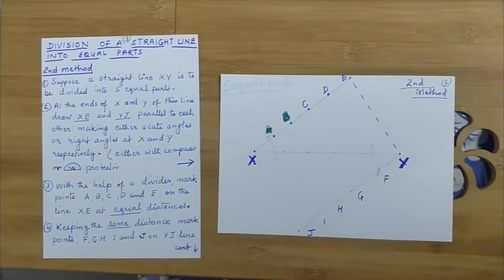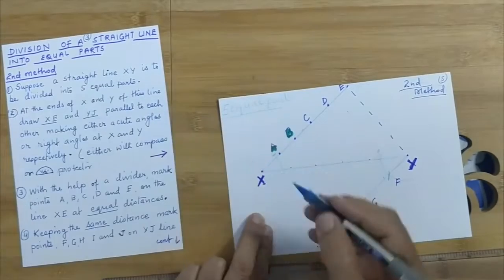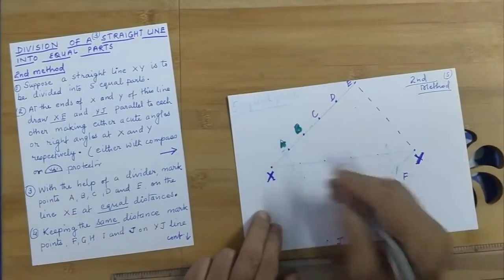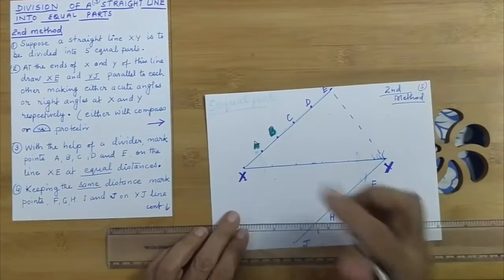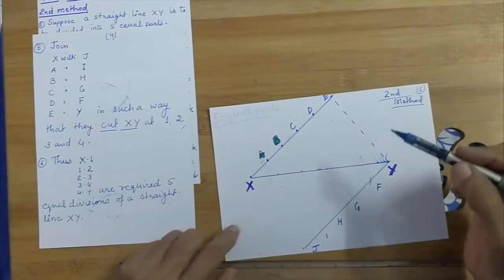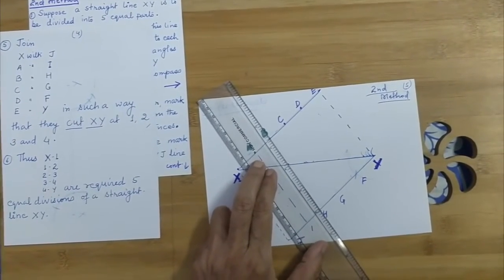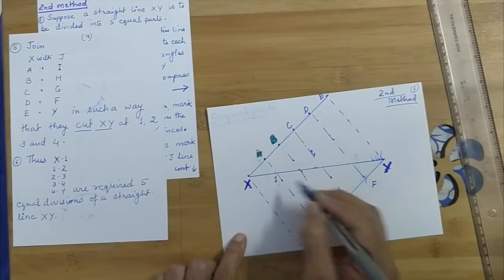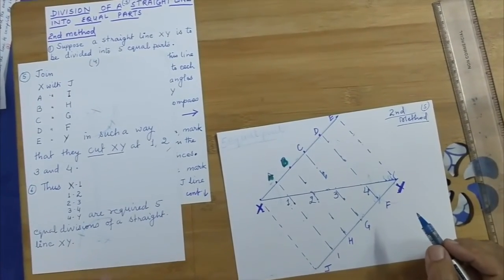Class 11 NCERT Practicals Chapter 2 | Dividing a line Method 2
This video shows how to divide a line into equal parts. This is part of the syllabus for Class 11 CBSE geography students